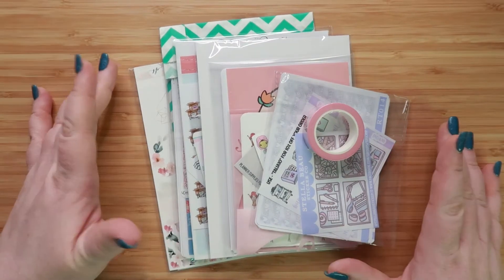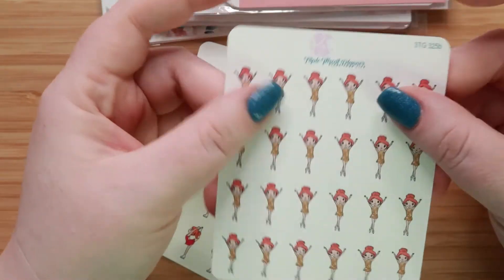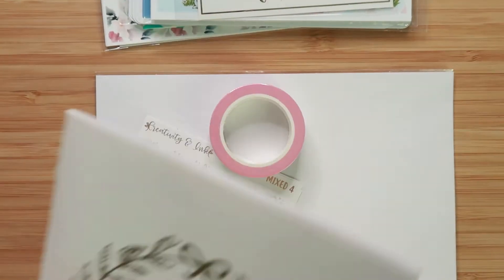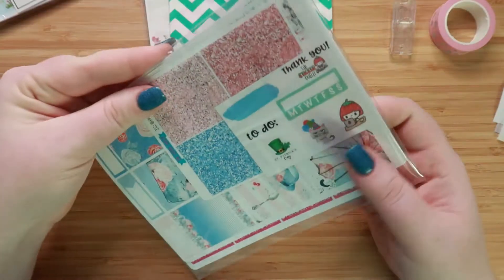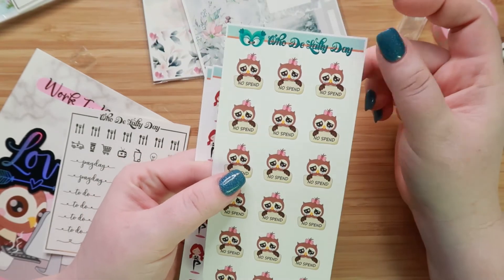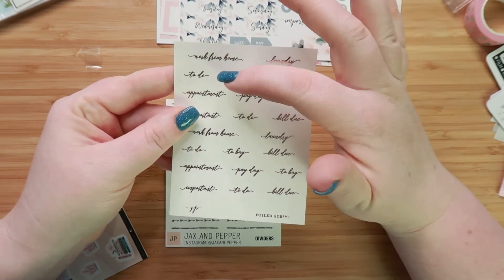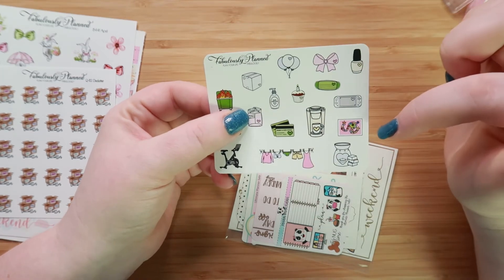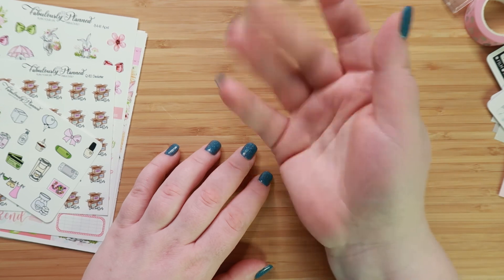Etsy Planner Sticker Haul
Etsy Planner Sticker Haul, shops linked below. Today I'm opening happy mail from eight different sticker shops. Most of these planner stickers are scripts or small icons with the occasional planning kit. I love how stickers can help you customize your layout. Decorative planning keeps me coming back to my planner every day. I hope these sticker shops help you find your perfect planner decorations.

next sale will be in April

Shops :

Skating Stickers - Triple Threat Planner

Cute Owl and girl icons - Who Da Lally Day

Disney Sticker shop - creativity and ink

My favorite Icon shop - Pumpkin Paper co :

Fun Kits - Jax and Pepper

Youtube functional stickers and kit - The Sticker Patch

I am in no way associated with these shops. All items were purchased with my own money.

If you would like to send me a postcard (I truly love postcards) or other mail:
8285 Reese Lane